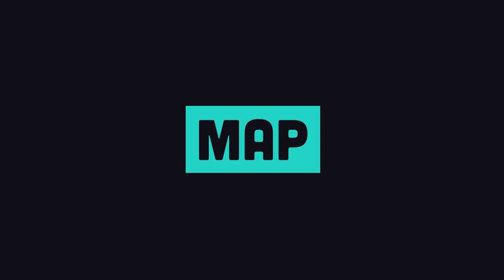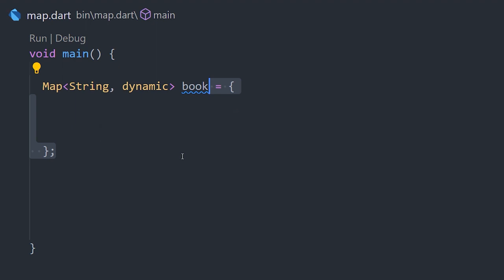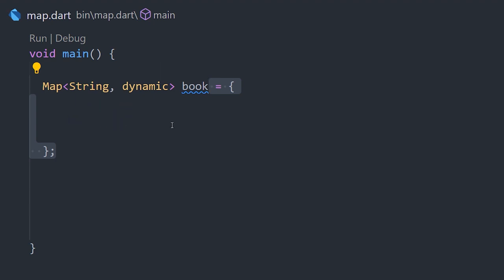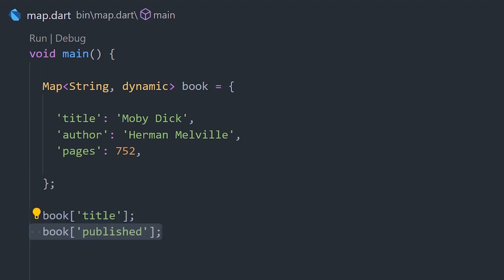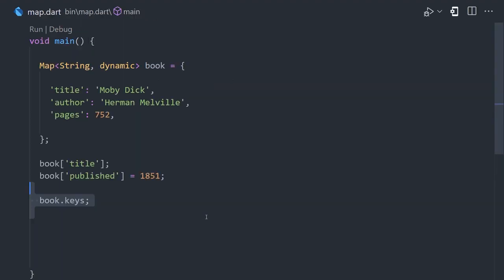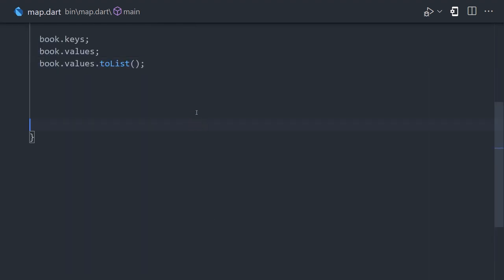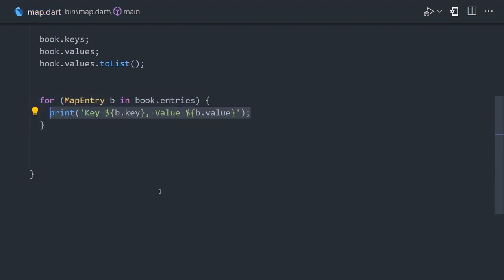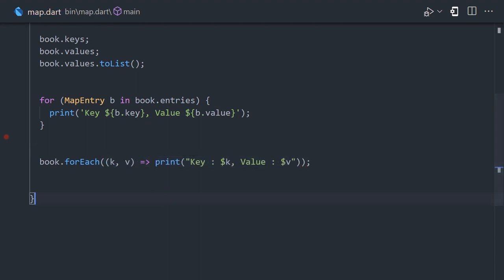10 Map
Course overview

Introduction

Dart Basics

Control Flow

Collections

Null Safety

Functions: Basics

Functions: Advanced

Classes: Basics

Classes: Advanced

Asynchronous programming

Course Structure